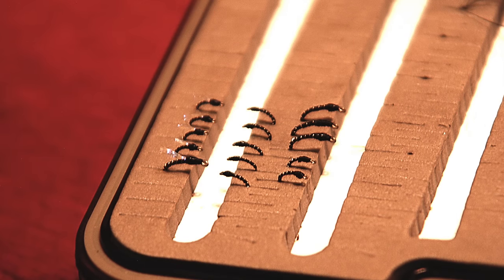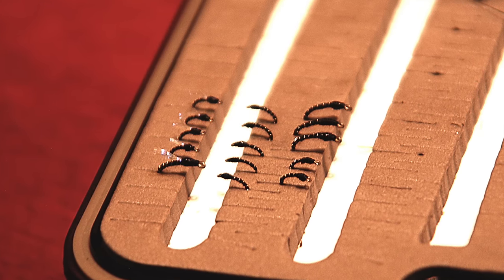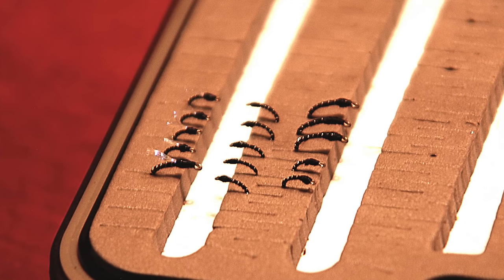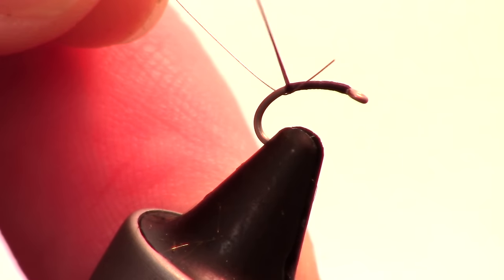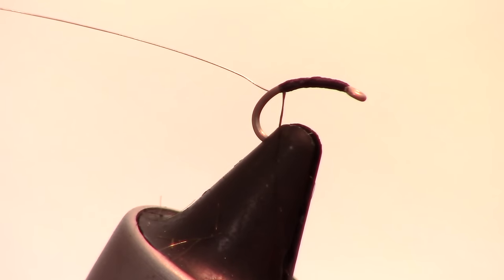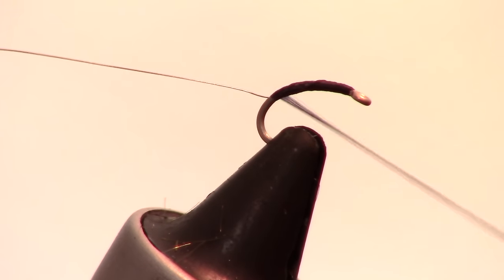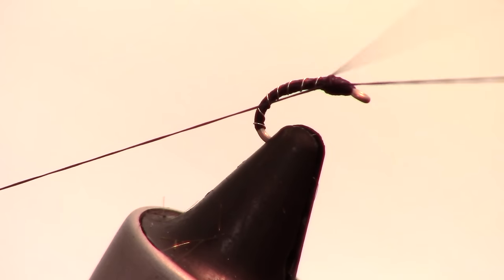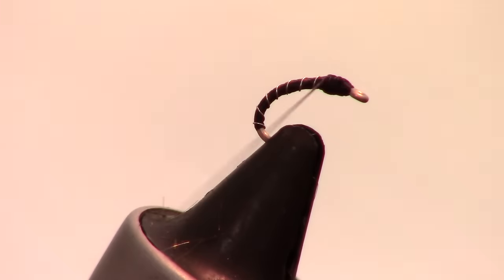Zebra Midge - Black - Fly tying tutorial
The black zebra midge is probably one of the more common midge patterns used when nymphing in rivers for trout.  They are very easy to tie, and super effective!  I always have a few of them in my box, as there are always midges present.  Since midges are always present in the water, they are one of the most important and readily eaten foods for trout.

Hook:  Umpqua U202 (any scud or curved hook will do)

Thread:  Ultra thread 70 denier - (black, red, brown, olive and white are common)